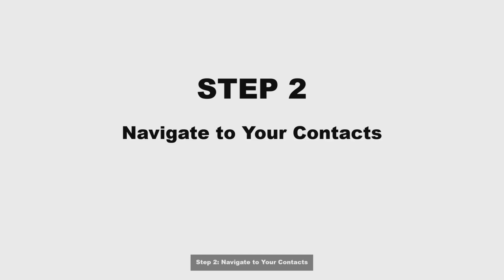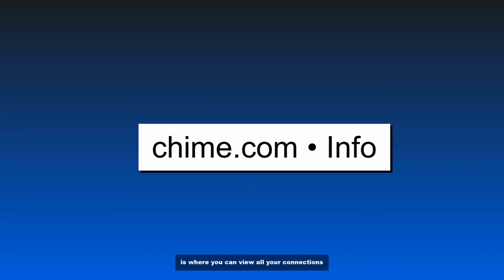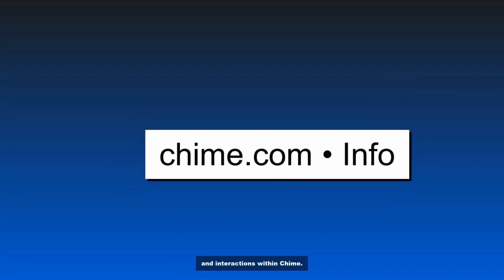How To Block Someone On Chime 2025 (2026)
In this video, we will show you how to block someone on Chime in 2025. If you're looking for a quick and easy way to manage your contacts and enhance your privacy on the Chime platform, this guide is for you.